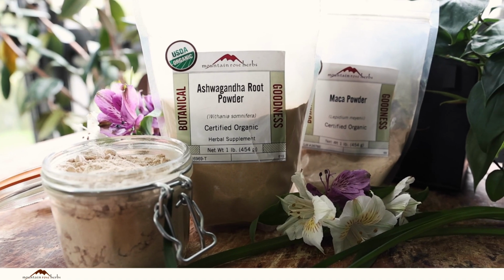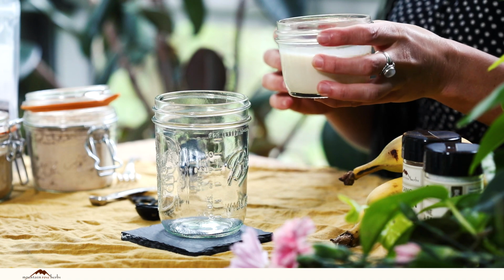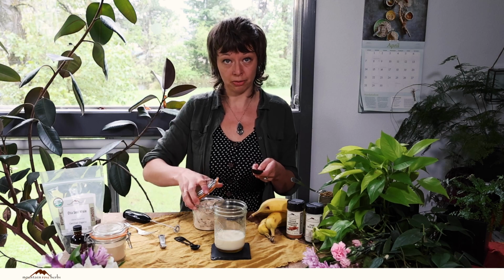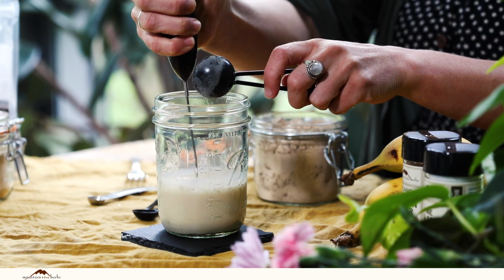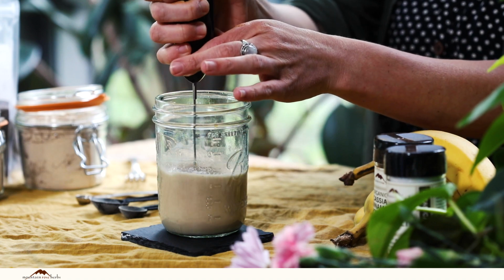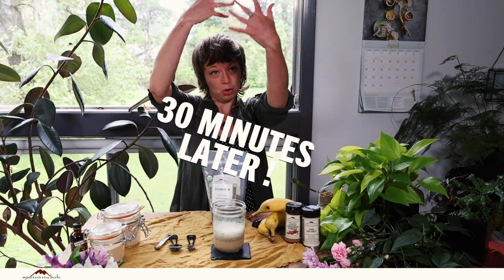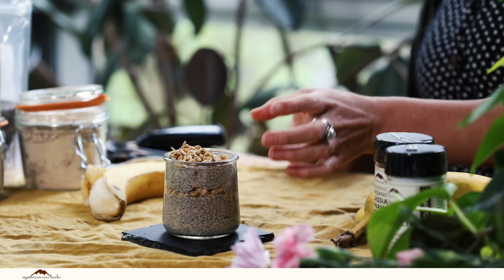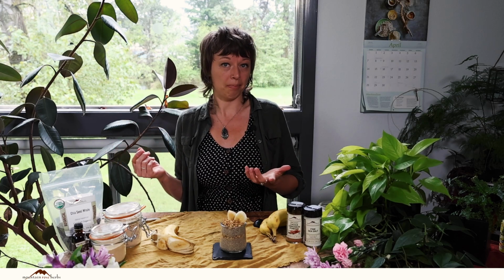Chia Seed Pudding Recipe With Energy-Supporting Herbs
Tired of the morning rush to get out the door on time? Doing your morning meal prep the night before can help take some of that stress out of your day. Chia seed pudding is a super-quick, healthy, delicious MVP for planning ahead and if you incorporate energy-supporting herbs, you can gift yourself with a little extra oomph to start your day out right. We love adding maca and ashwagandha for their adaptogenic and energy-supporting herbal goodness and the way these herbal allies support vitality and cognitive health. Plus, their nutty, earthy flavor, when combined with cinnamon, is a perfect flavor combination! And, chia seed pudding will hold in the refrigerator for several days, so double up on the recipe and forget your breakfast worries!

Strengthening the bonds between people and plants for a healthier world.